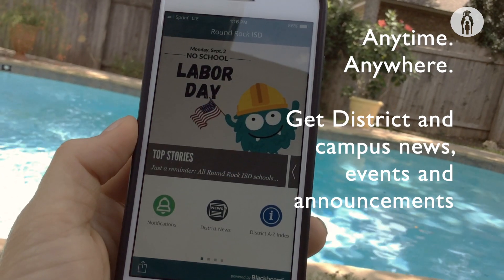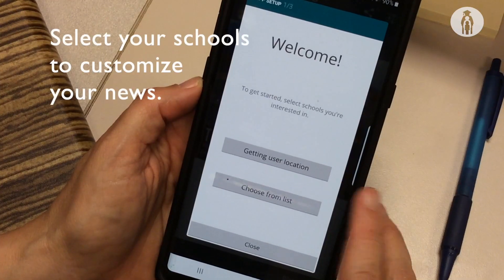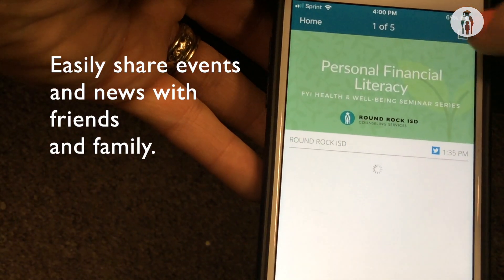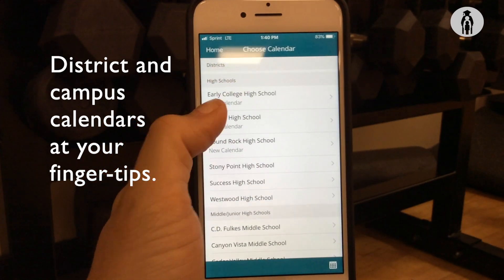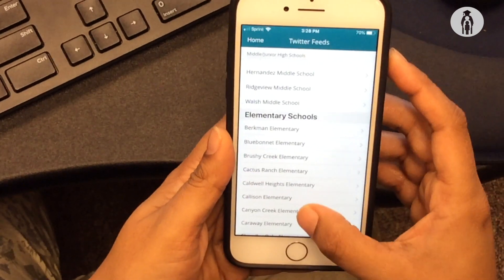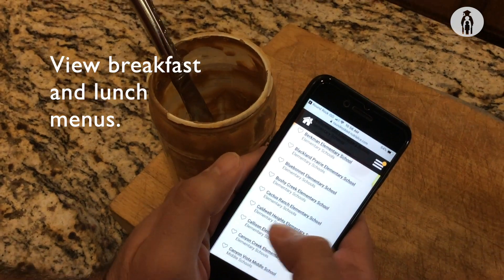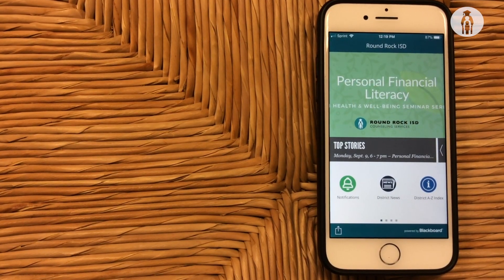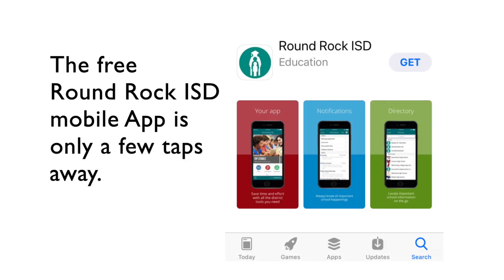Round Rock ISD Mobile App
While at home or on the go, the new Round Rock ISD mobile app makes it easier than ever for families to stay informed and connected to what’s going on at their student’s school.

The free Round Rock ISD mobile app features:

·      The latest news for your selected schools and the District. App users select the schools they are most interested in for news and updates.

·      Choose push notifications to receive breaking news, information about closures, weather, events, and more

·      A central location to access District resources & tools including home access center, anonymous alerts, school and District websites, My School Bucks, and more

The Round Rock ISD mobile app is FREE and just a few taps away.
1.  From a smart-device, go to the iTunes App Store® or Google Play®
2.  Search Round Rock ISD